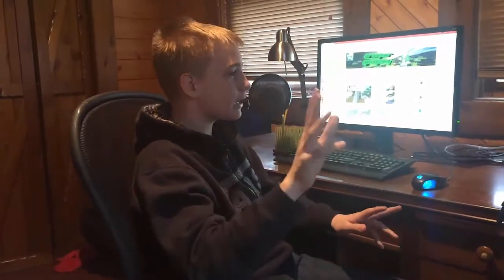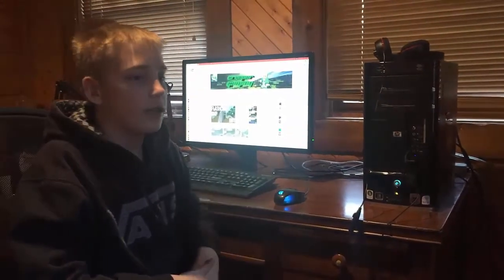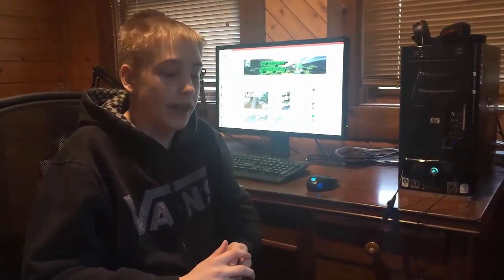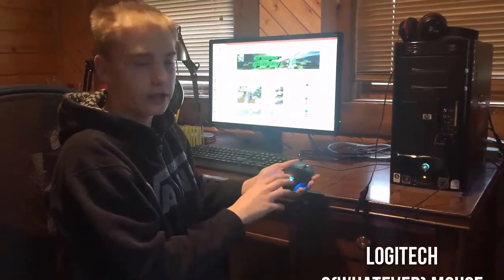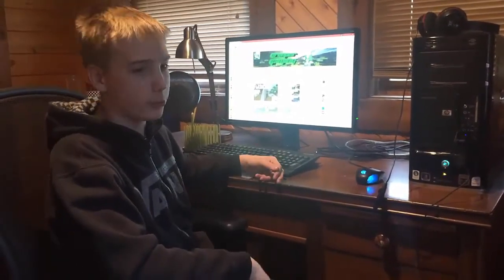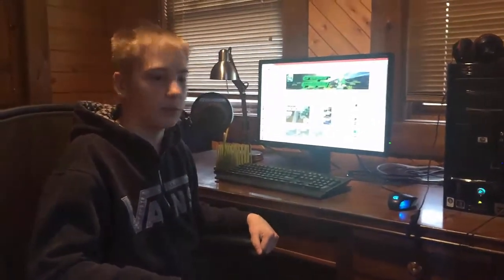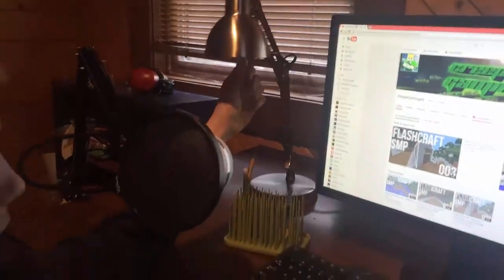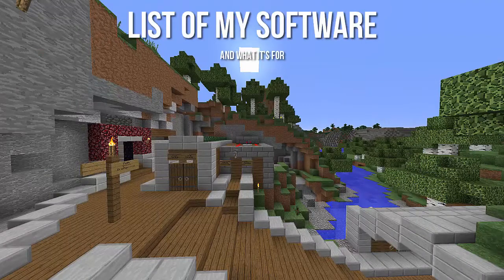Setup Tour 2016 - 14th Birthday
If you enjoyed the video, punch that LIKE button!

PC Specs:
Intel Core 2 Quad 2.40GHz
3GB of RAM
EVGA GTX 750 Ti Overclocked
(Stock Power Supply)
HP Media Center Case